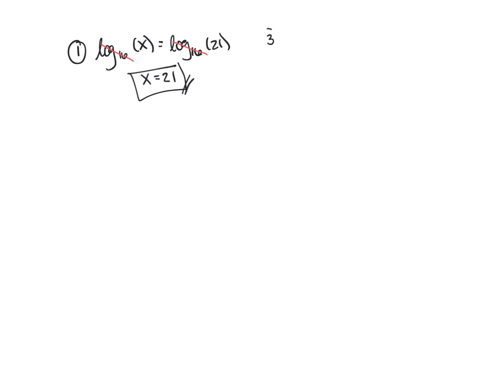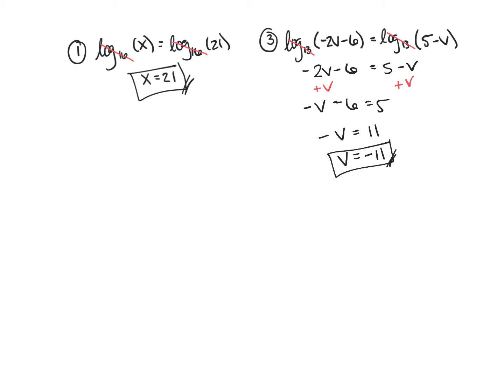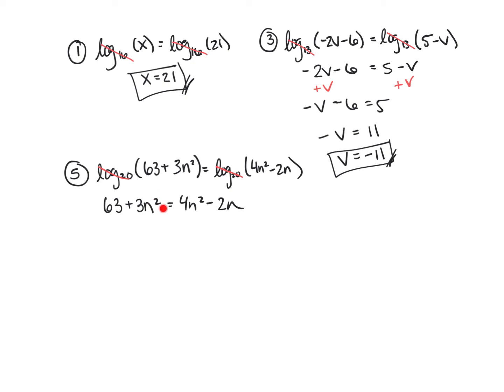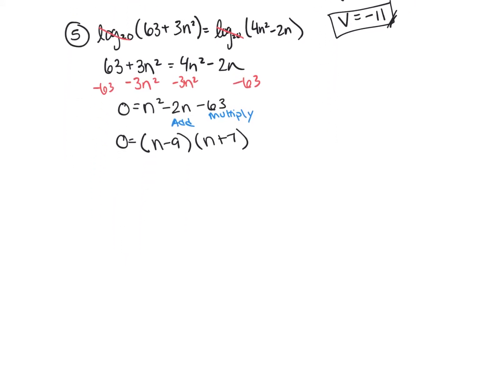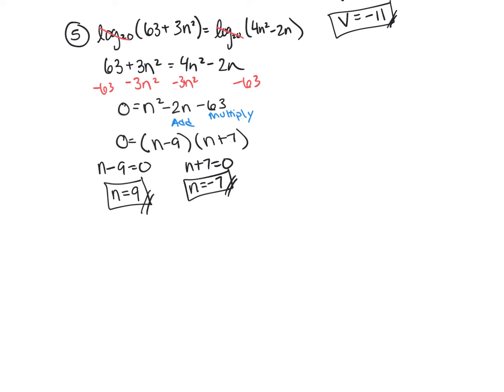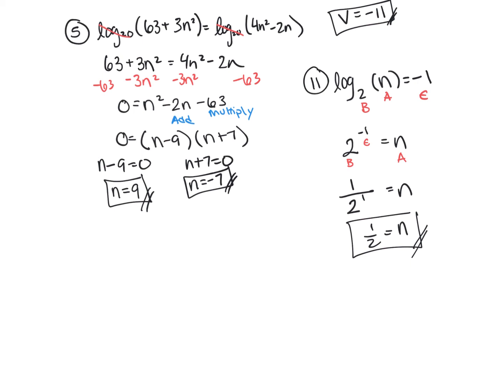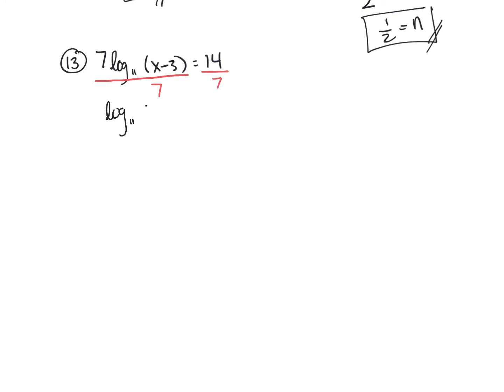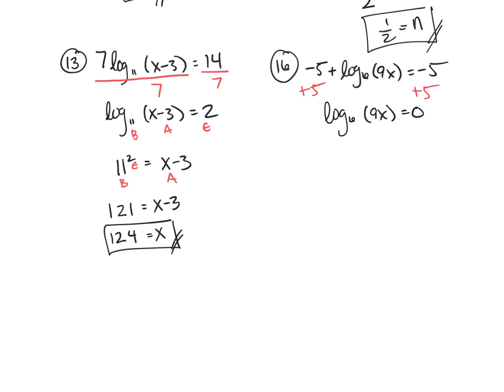Logs Solving Part 1 Video.mp4